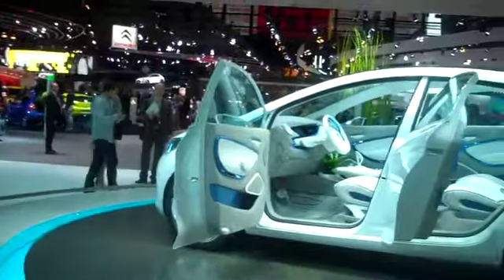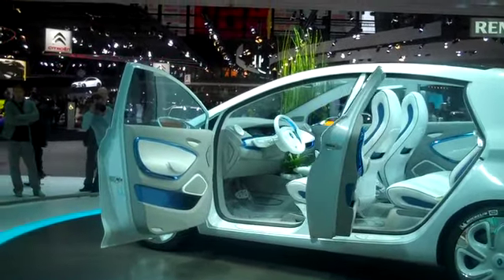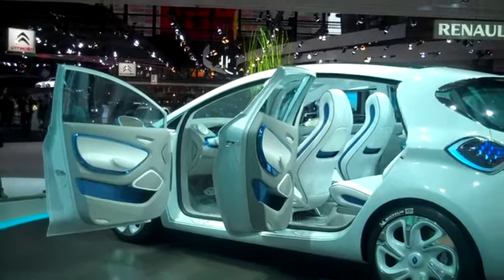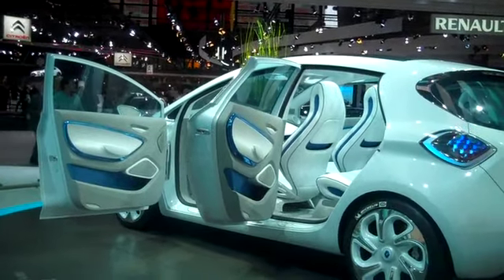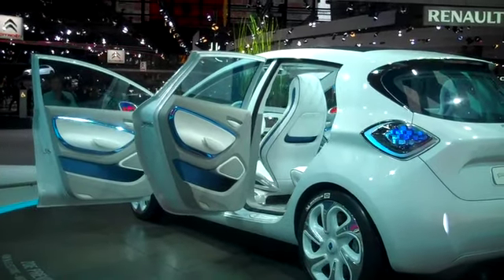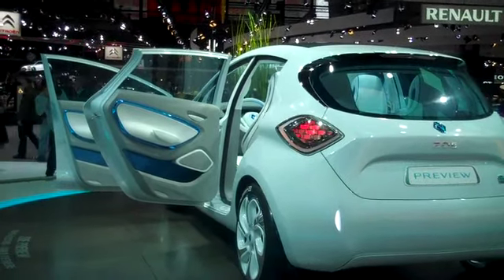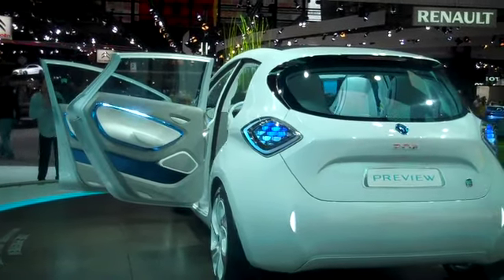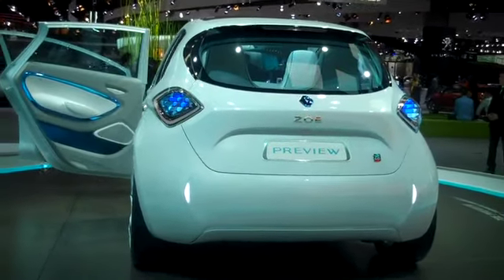Renault Zoe ZE at 2010 Paris Show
The Renault Zoe ZE electric car, previewing styling for the new Renault Clio, at 2010 Paris Show. for more